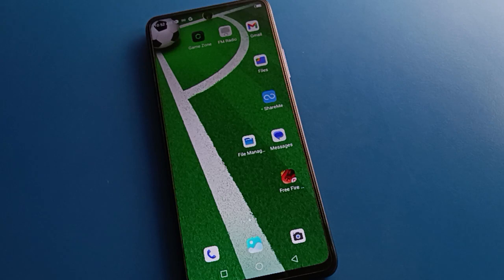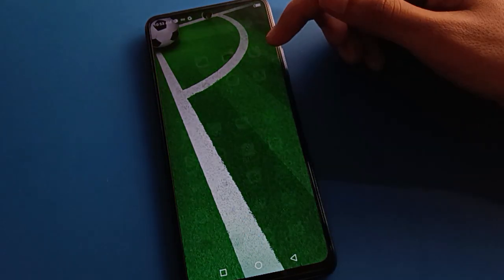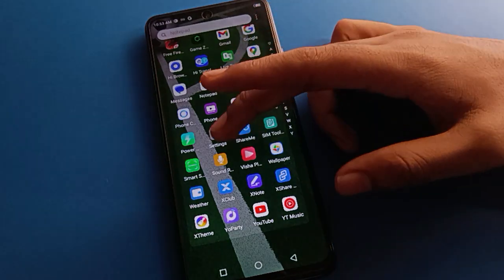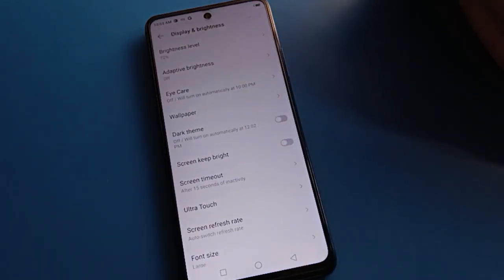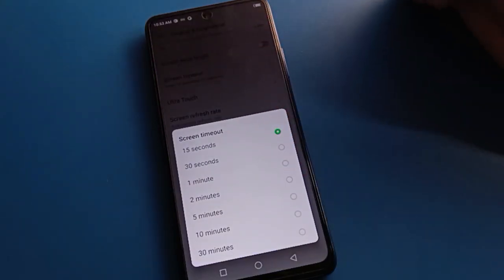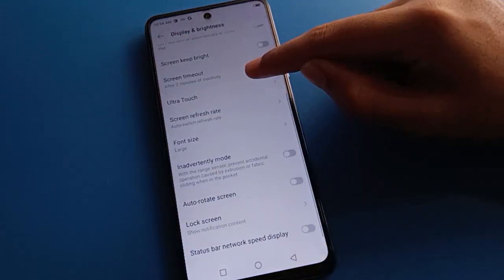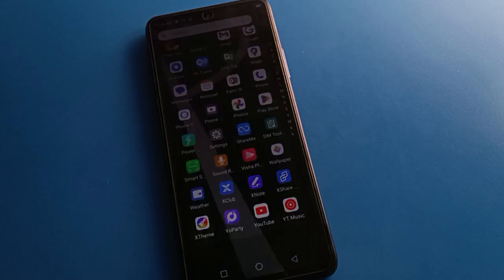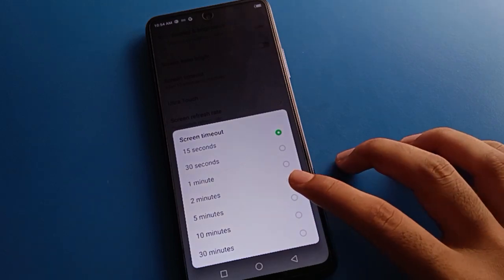Display setting Tecno pova 3, how to change screen timeout tecno phone